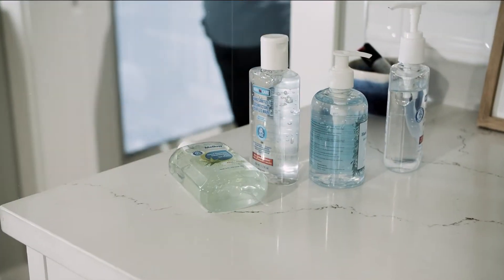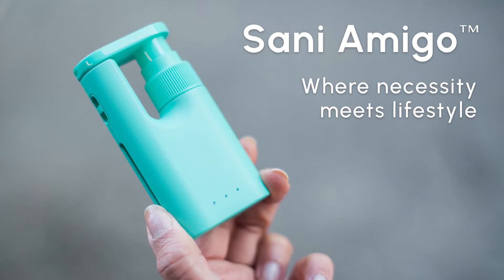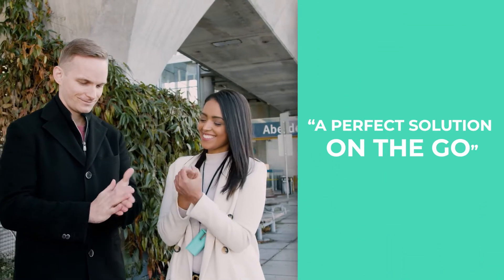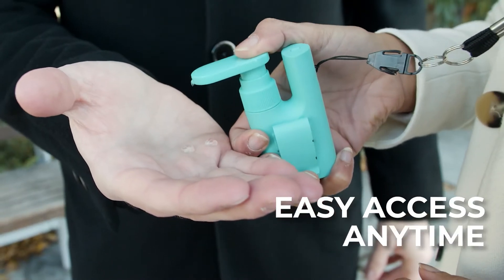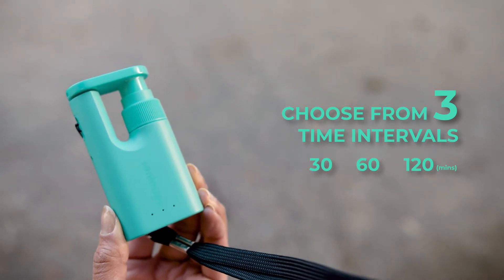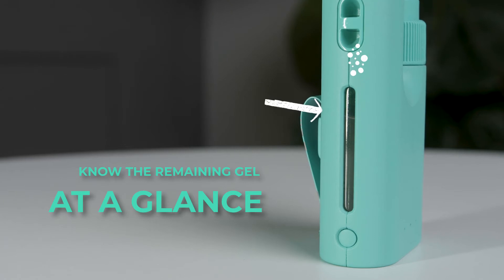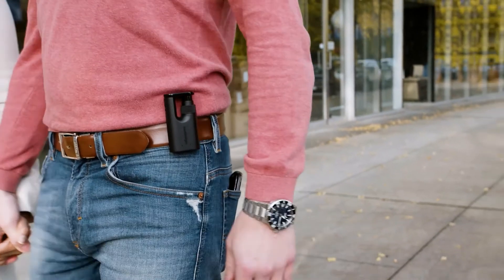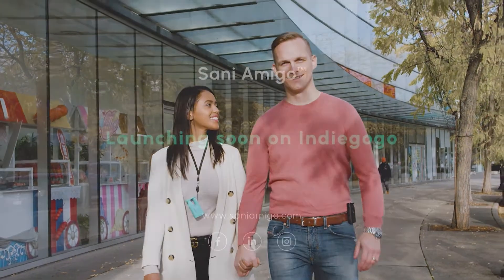Sani Amigo The Smart Dispenser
Sani Amigo is your smart, wearable sanitizing dispenser that takes care of you while you take care of everything else. Equipped with a unique reminder feature that subtly alerts you for regular sanitation, professionals and busy bees can finally sanitize and stay safe—in style.